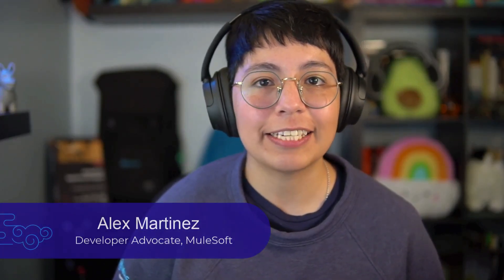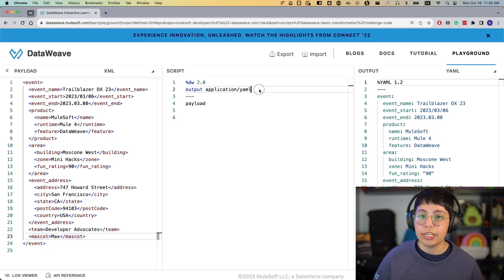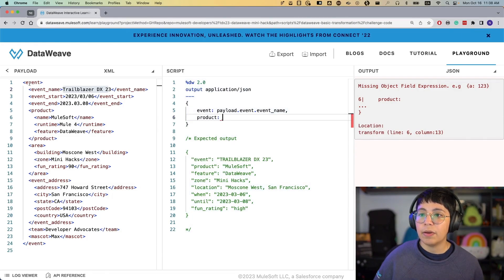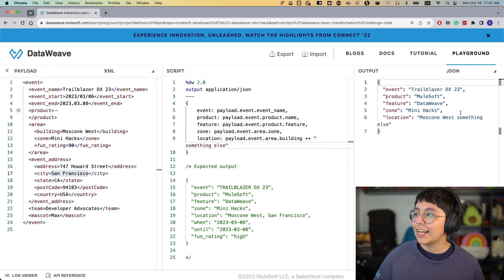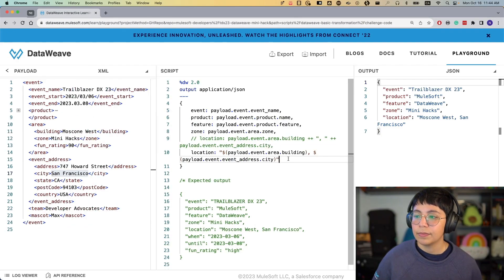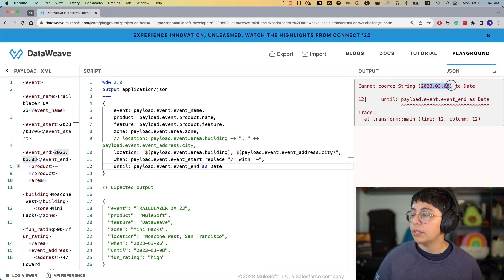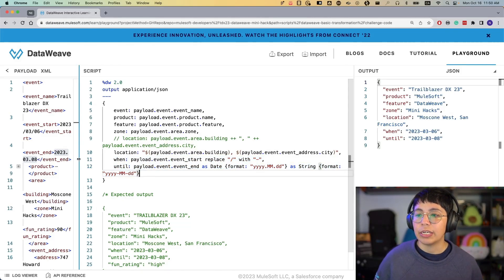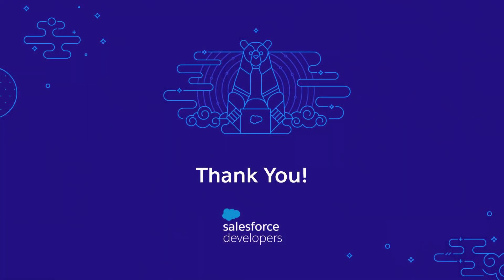Basic Data Transformation using DataWeave | Mini Hacks Solved | Season 02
Watch this video to learn the data transformation using the MuleSoft DataWeave programming language. You will see how to integrate with a SOAP-based system, converting its XML payload to a JSON format. You will see how DataWeave makes it easy to read, parse, format, and transform the data.

Timestamps:

00:00 - Introduction
00:31 - Requirements
01:53 - DataWeave Playground Overview
3:56 - Querying Data with Selectors
06:45 - Transforming Strings with Concatenation Functions and Operators 10:43 - Transforming Dates using the String and Date Formats
15:24 - Mapping Data using Conditionals (if/else)
16:47 - Additional Tips 18:57 - End